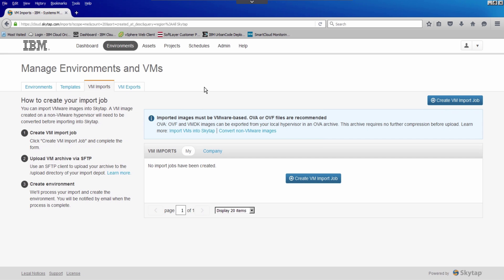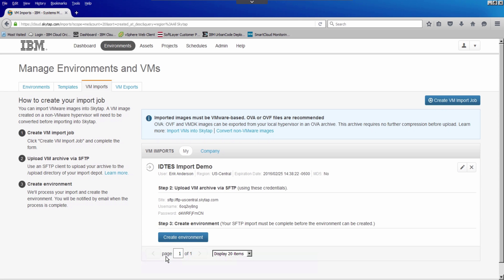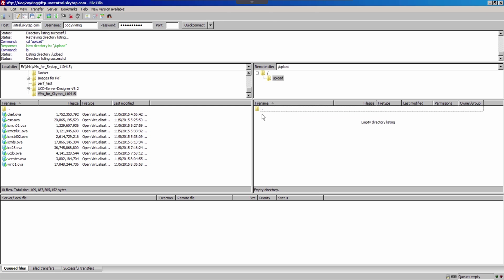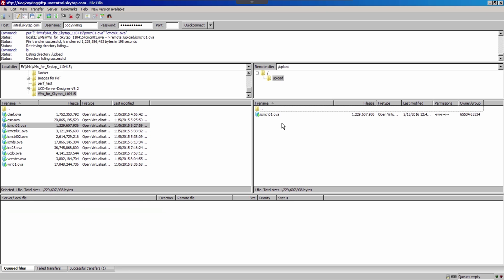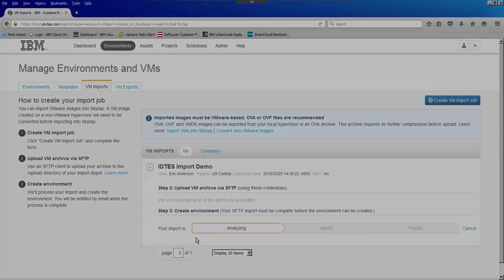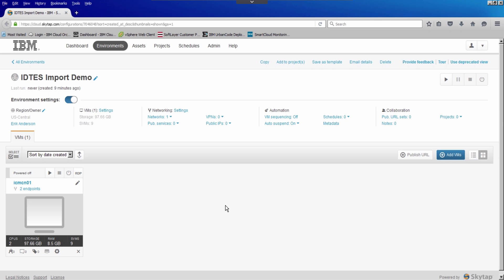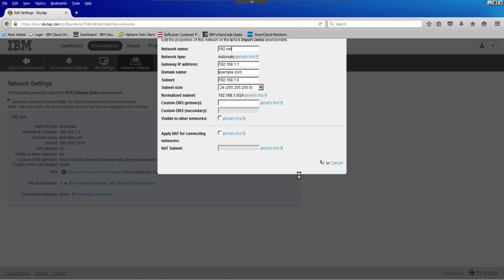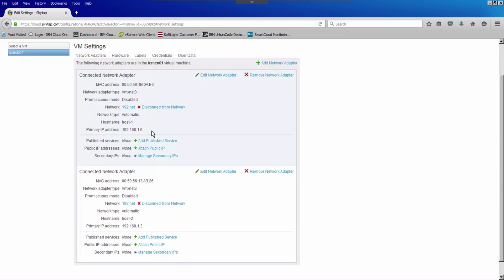Lifting and Shifting On Premises Workloads to the Cloud Using IDTES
For many customers, it doesn't matter how powerful a cloud solution is if the barriers to entry to move workloads onto the platform are too great. For that reason, I’d like to start by showing how easy it is to move traditional application workloads, dev and test environments, and training images onto the IBM Development and Test Environment Services or IDTES platform. The best way to describe this is a lift and shift. You lift the virtualized x86 resources from on premises and ship them to the cloud.